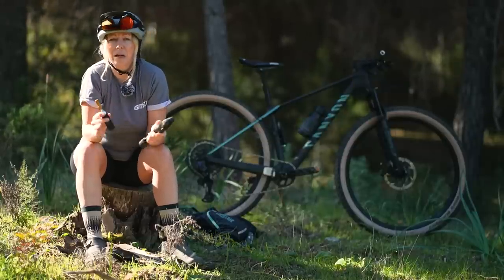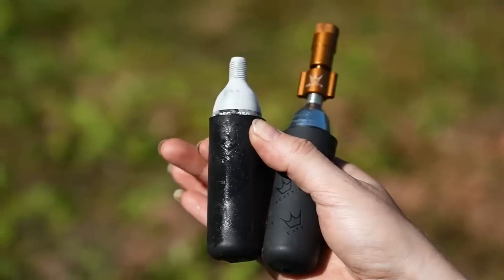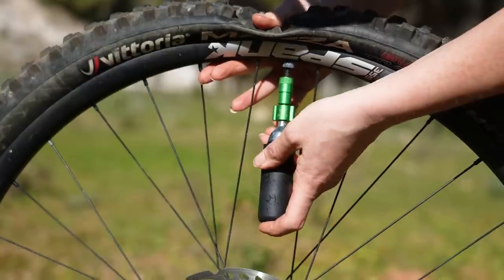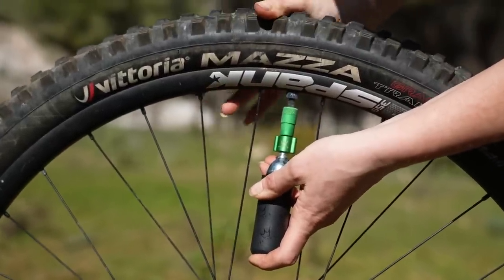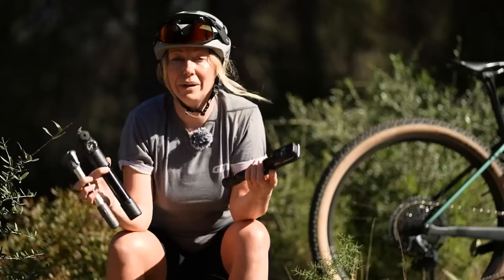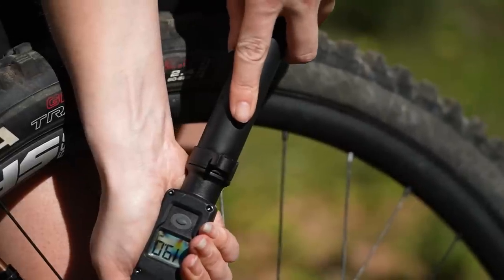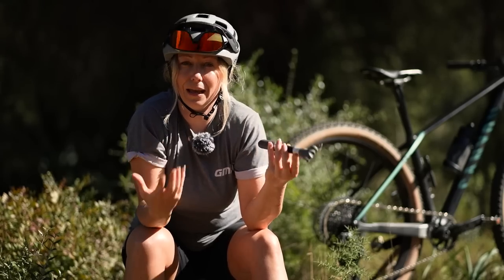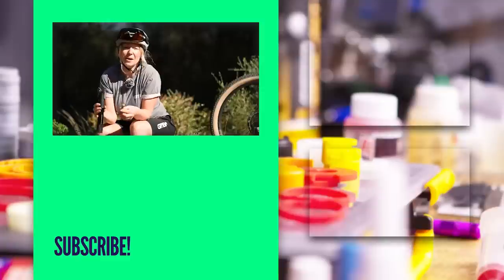Mini Hand Pump Vs Co2 Canister | The Pros And Cons For Inflation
No matter what type of mountain biking you are doing, unfortunately, punctures are inevitable and can leave you feeling deflated! There are many styles of bike pumps on the market and taking a mini pump or a CO2 inflator with you on a bike ride you'll always be able to get back up to pressure. In this video, Anna Cipullo talks you through the pros and cons of each style of pump.

⏱ Time Stamps 👇
00:00 - Intro
00:23 - C02 Canisters
01:10 - C02 Canister Advantages
02:48 - C02 Canister Disadvantages
04:48 - Hand Pumps
05:28 - Hand Pump Advantages
06:58 - Hand Pump Disadvantages

Which one do you use? Do you only use one or the other, or do you take both on a ride? Let us know below 👇

📹 Do I Lose Air When Taking The Pump Off?

Eyes on the Prize - Ryan James Carr